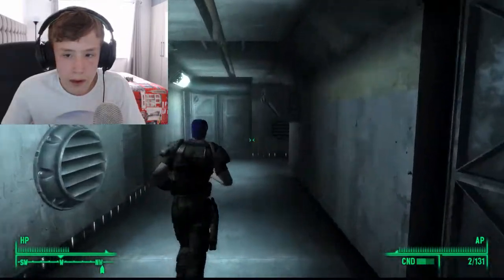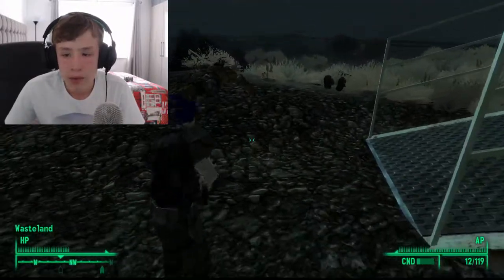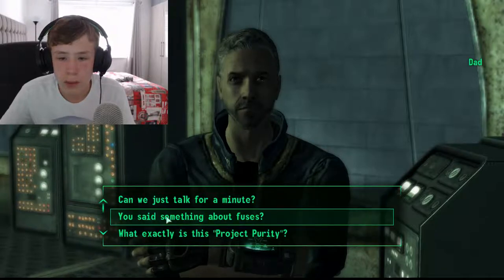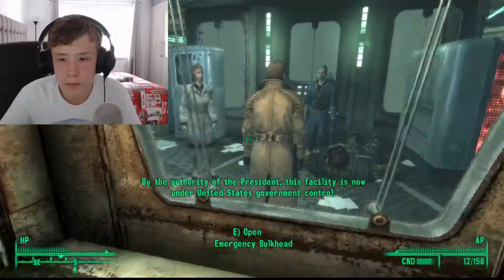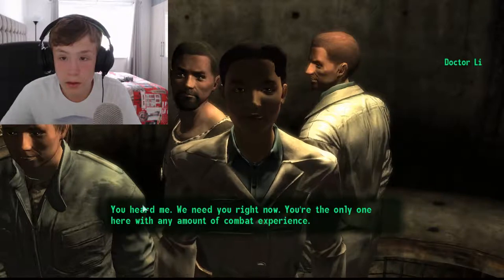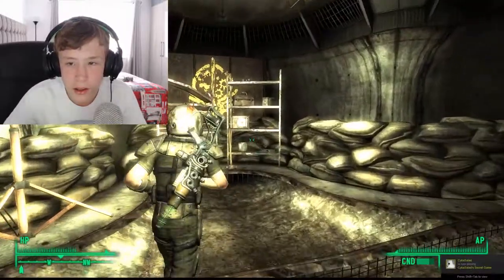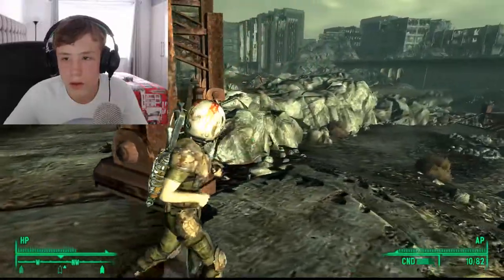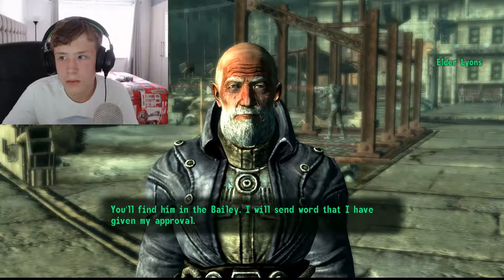Fallout 3 | Campaign | Episode 5 | PC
Unique Weapon Guides -

Artist Links -
(Ignore)